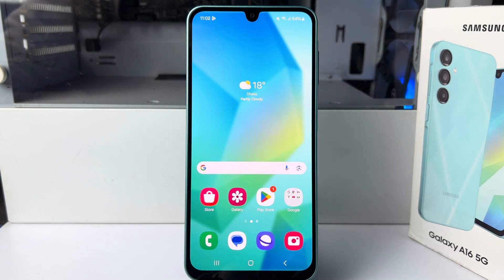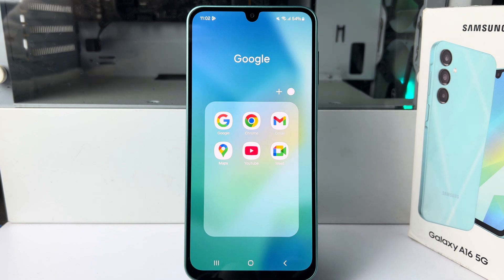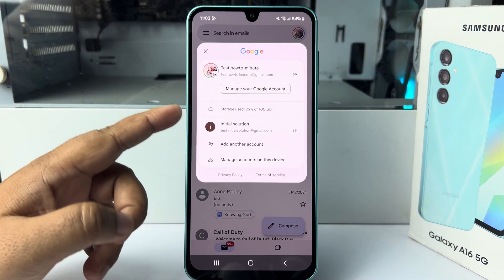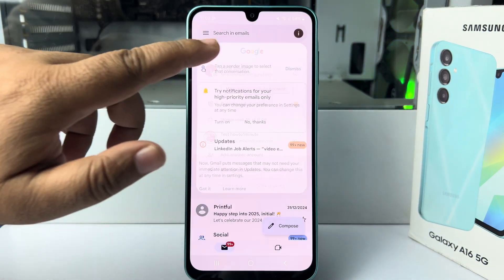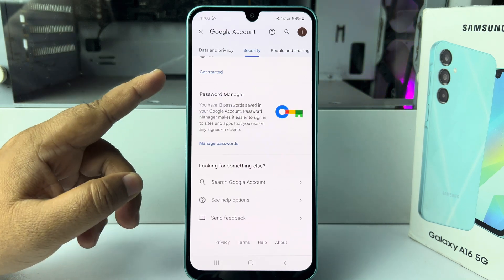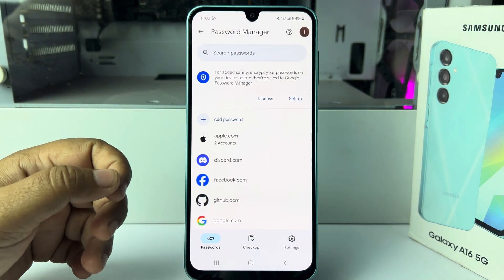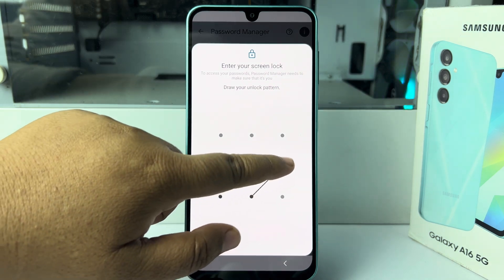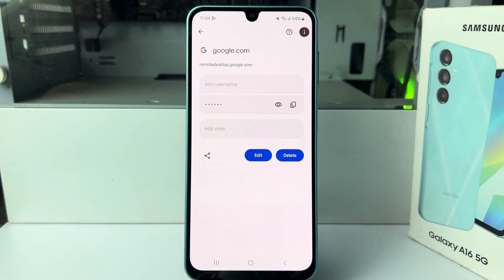How to see gmail password samsung Galaxy A16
If you didn't save your password to your Google account, you can reset it. You can also get more help if you've forgotten your password or can't sign in to your account.

How to see Gmail password in Samsung phone?
How do you check your email password on Samsung?
How do I see my Gmail account password?
How do I get my Google passwords on my Samsung phone?